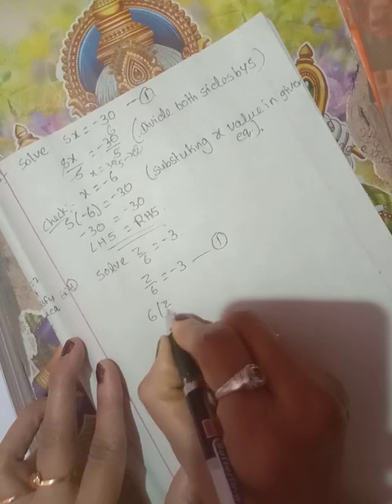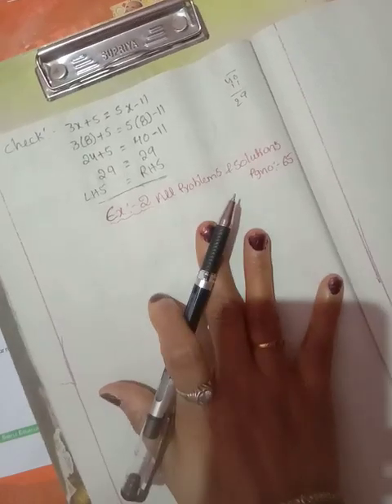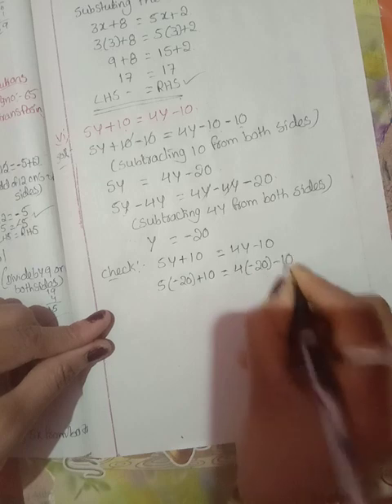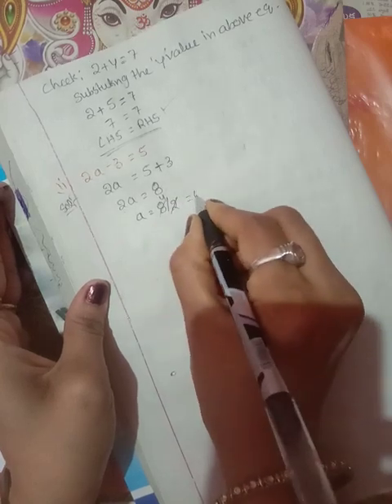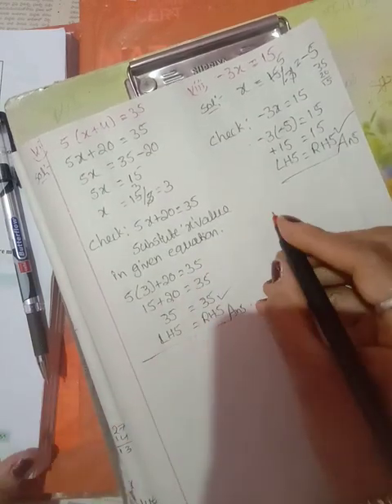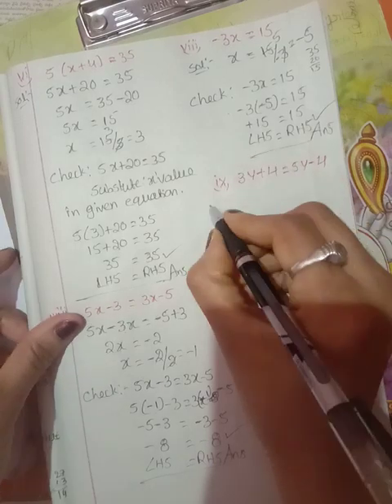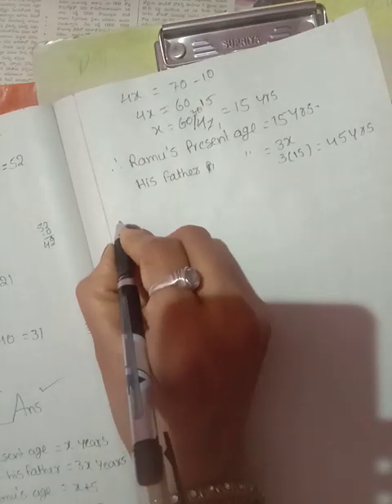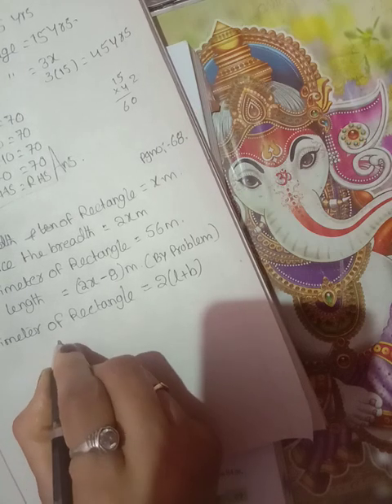7th Class T.S&E.B Part-1 Maths Ch-12 Quadrilaterals. Topic: 3.2 Solving Equations.Page-63&64.Part-2